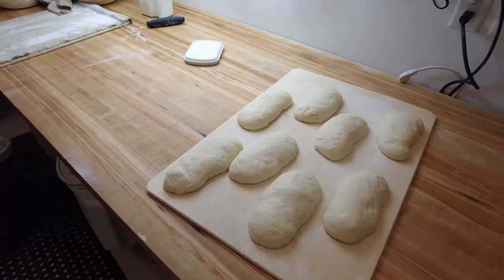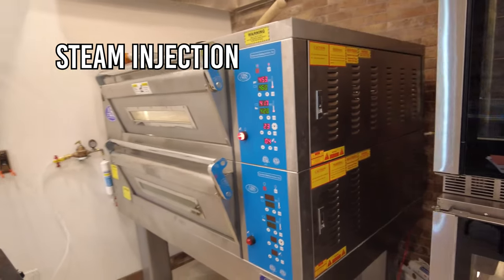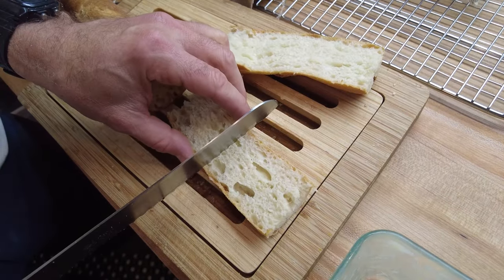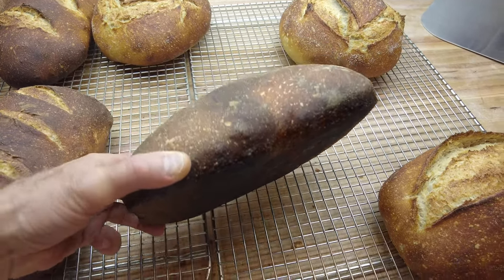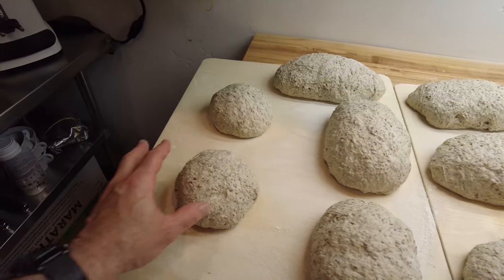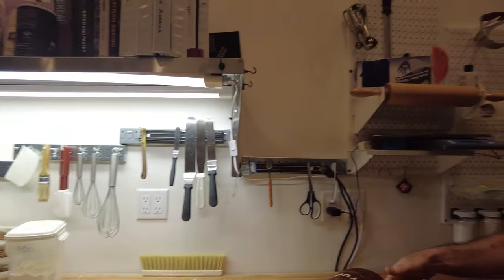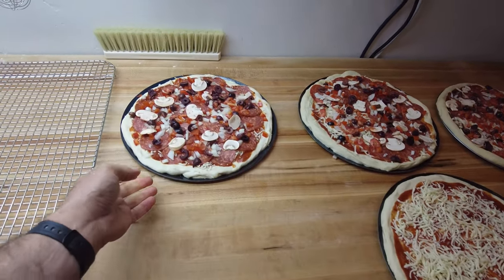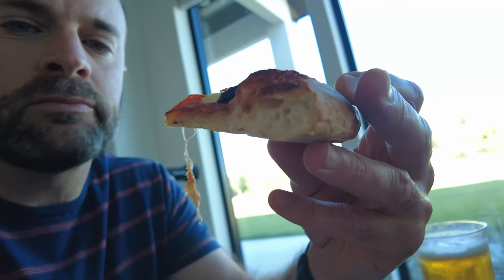Building a micro bakery: Let's get baking in my new deck oven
Part 25 of "Building a micro bakery", this is the last episode before I do the grand tour of the bakery. I'm going to work the new deck oven hard with baguettes, sourdough loaves, seeded rye bread and some pizza. Let's see what this oven can do!

Sound by Enzee FX